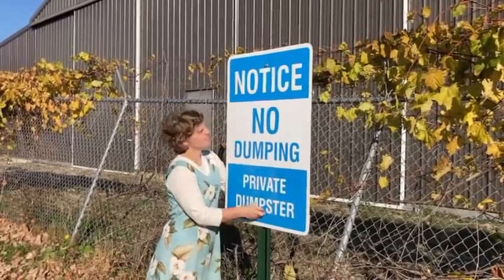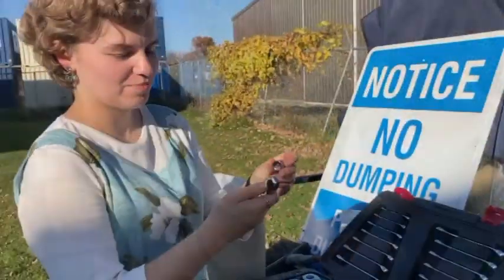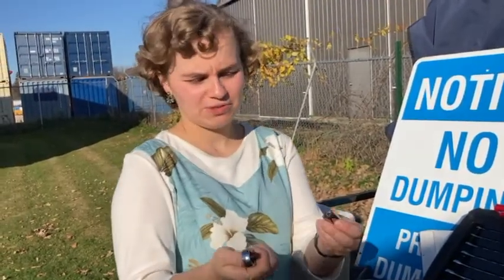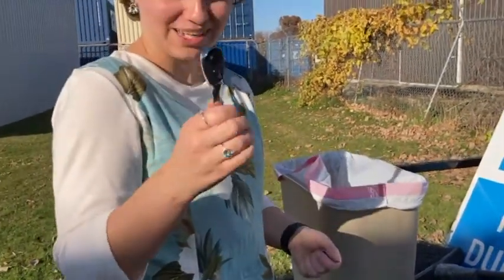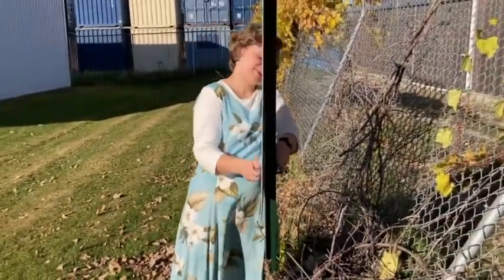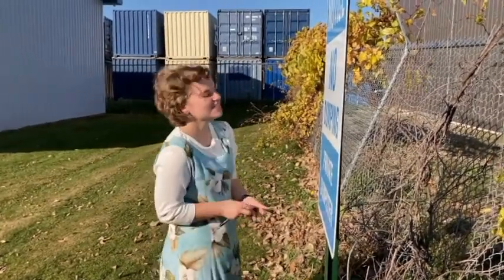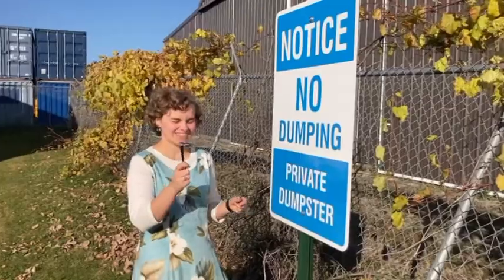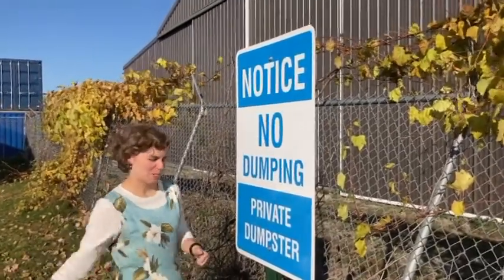Sock It! Wrench Set ~ Towanda Tool Series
Here is our tutorial for how to handle your Socket "Sock It" Wrench set!  From remembering the name of the tool to how to use all of the attachments for a socket wrench, we also demonstrate how to use one of these tools!

Part of our Towanda Tool Series, this video will give you the confidence you need to be able to pick up any tool you want and have you feel comfortable using it.  Remember: YOU CAN DO ANYTHING...TOWANDA!

VIDEO PRODUCED BY: @NarroWay Entertainment Film Production Departments